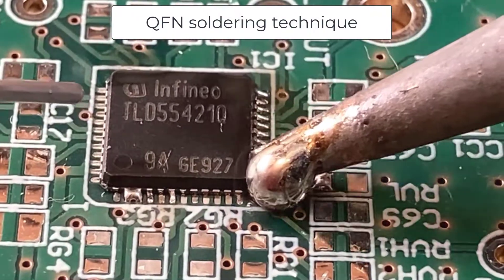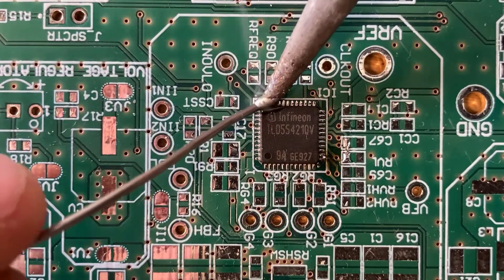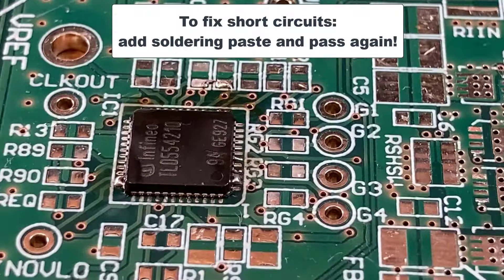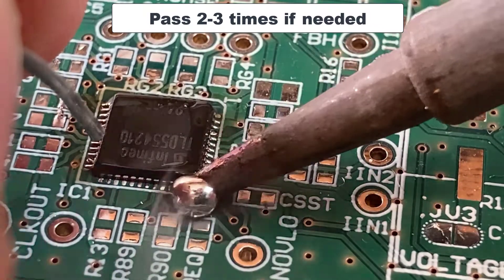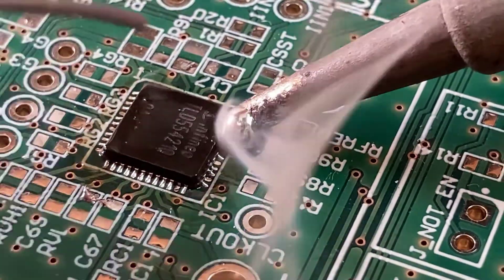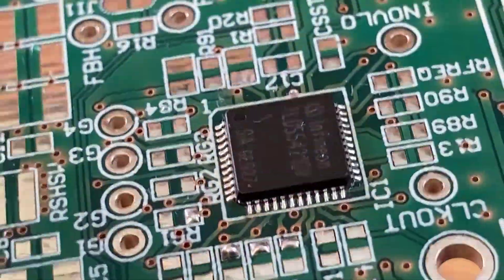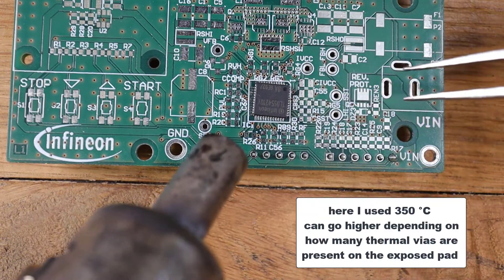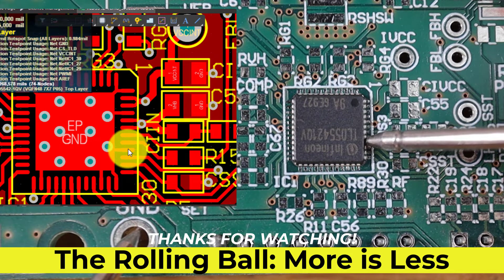Soldering tip for QFN: the Rolling Ball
how to solder leadless SMD packages, easy and fast method
do not use this method on leaded packages
if the ball is not penetrating, use the edge of the soldering tip to push the solder wire against the pin